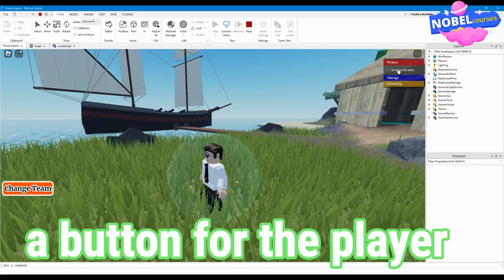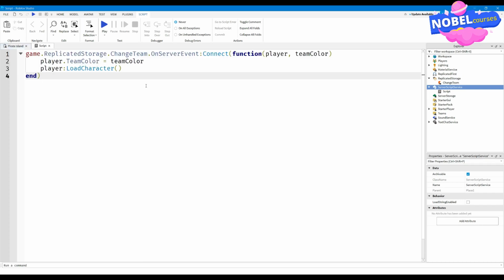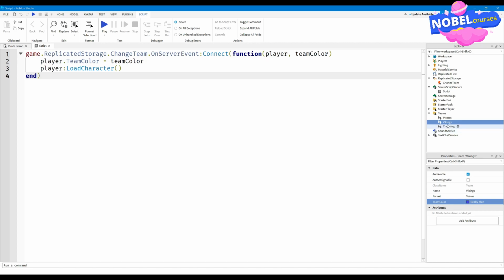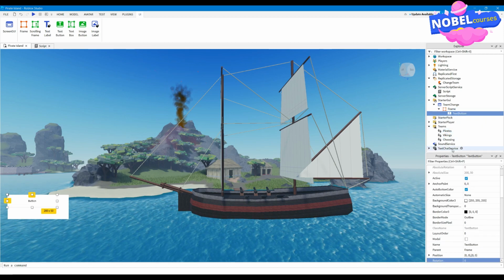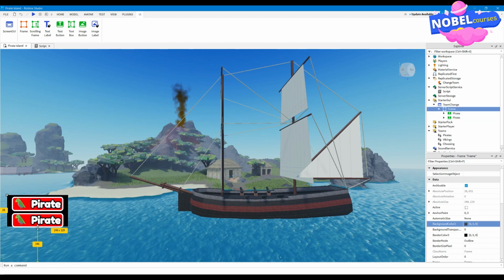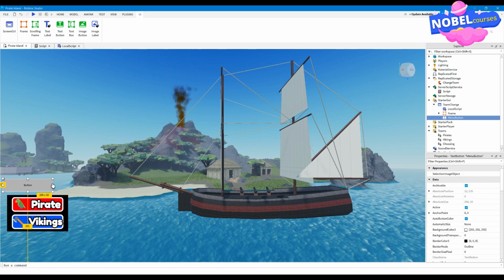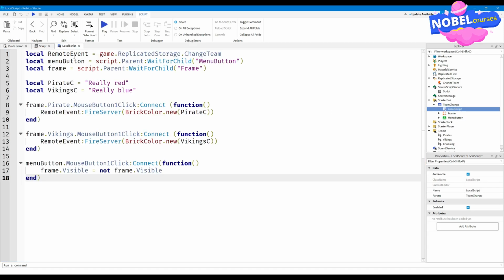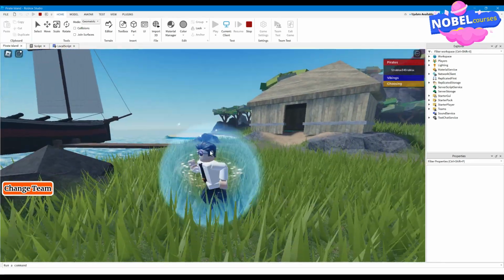How To Make A Team Change Button on Roblox Studio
In this video, you will learn how to create a team change button on Roblox Studio. This team select GUI lets players choose between teams in your game such as Pirates & Vikings.

Scripts
- ServerScriptService
game.ReplicatedStorage.ChangeTeam.OnServerEvent:Connect(function(player, teamColor)
 player.TeamColor = teamColor
 player:LoadCharacter()
end)

-LocalScript (TeamChange)
local RemoteEvent = game.ReplicatedStorage.ChangeTeam
local menuButton = script.Parent:WaitForChild("MenuButton")
local frame = script.Parent:WaitForChild("Frame")

local PirateC = "Really red"
local VikingsC = "Really blue"

frame.Pirate.MouseButton1Click:Connect (function()
 RemoteEvent:FireServer(BrickColor.new(PirateC))
end)

frame.Vikings.MouseButton1Click:Connect (function()
 RemoteEvent:FireServer(BrickColor.new(VikingsC))
end)

menuButton.MouseButton1Click:Connect(function()
 frame.Visible = not frame.Visible
end)